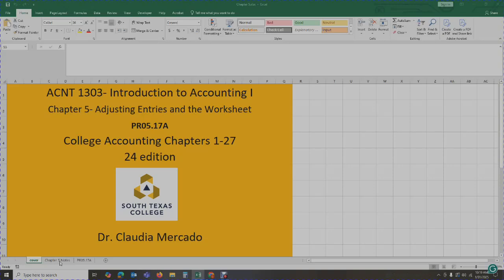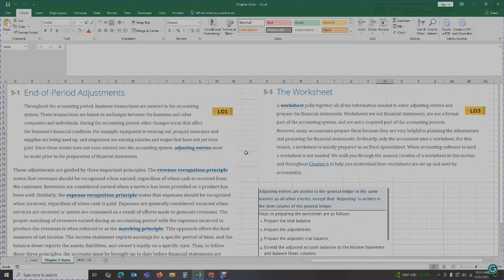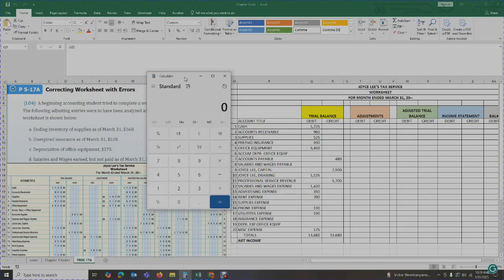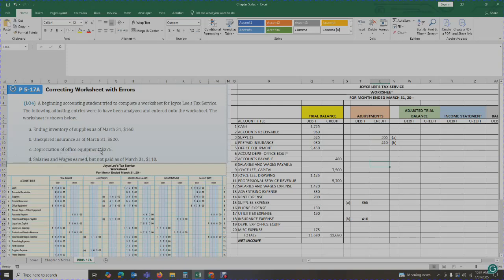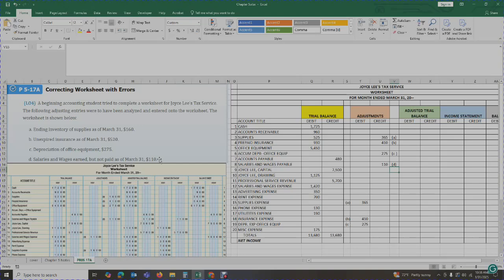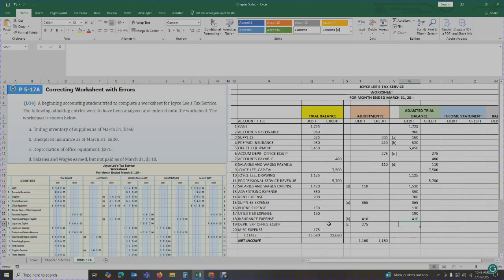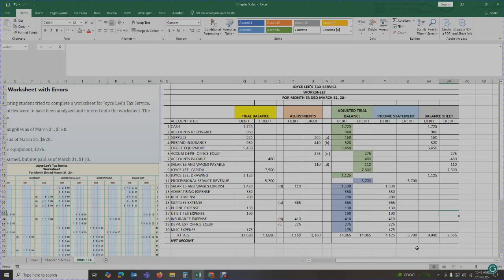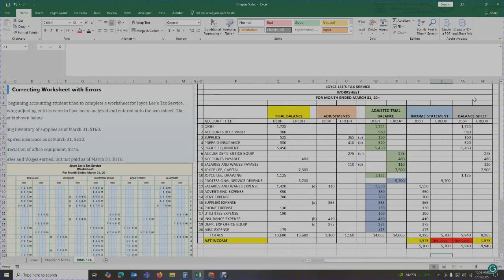ACNT 1303 24ed: Chapter 5 Problem PR5-17A